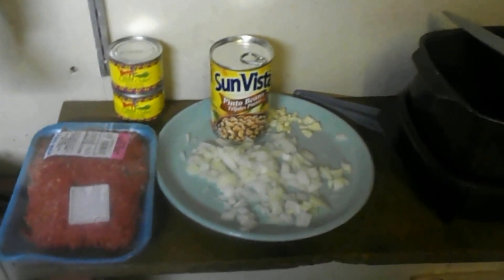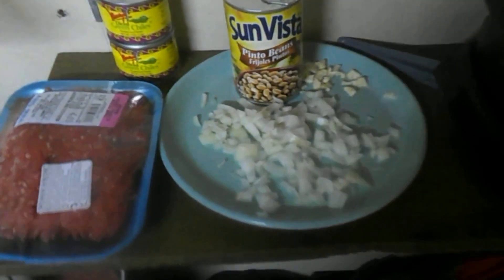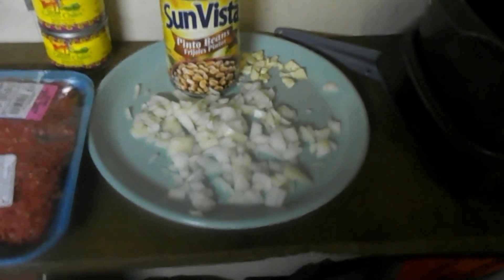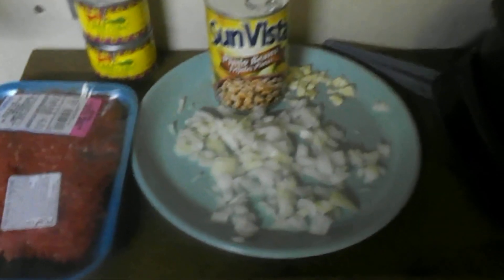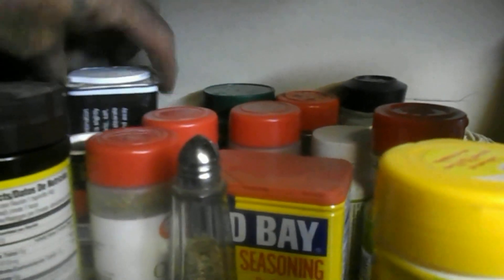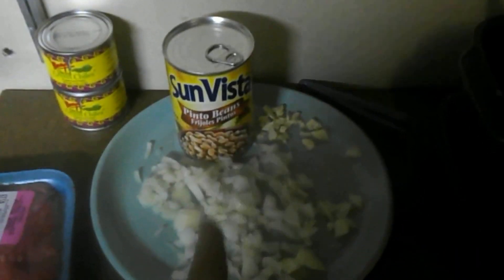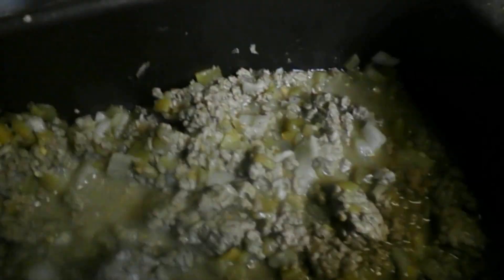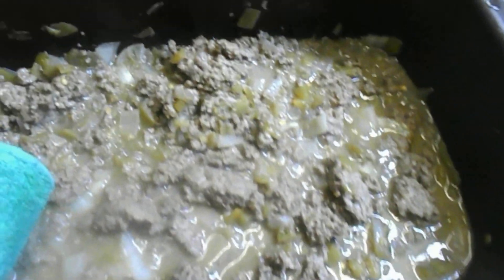How to Make Green Chili with Pinto Beans | Old Homeless Guy vlog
here's a new cooking video that features a cool slow cooker that has three parts and works like a mad chicken. Oh and I make some really good green chili also. For you purist chili verde con frijolies